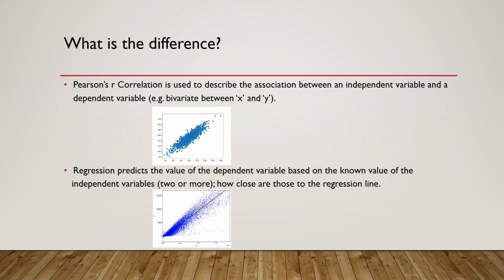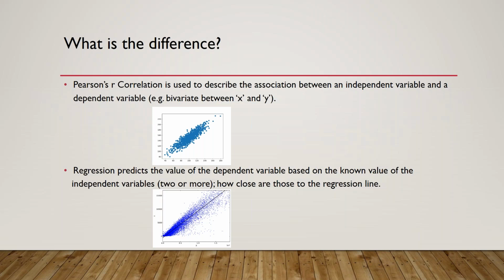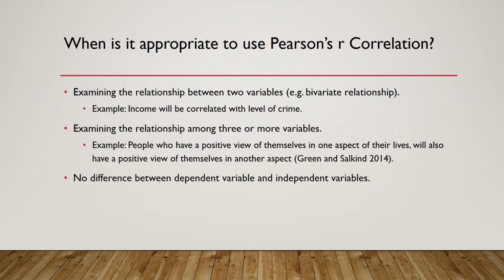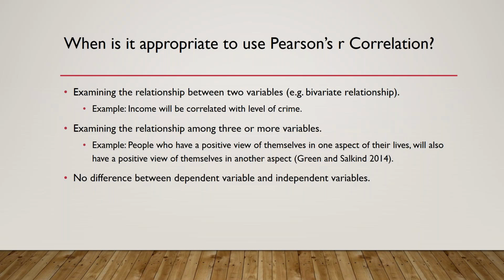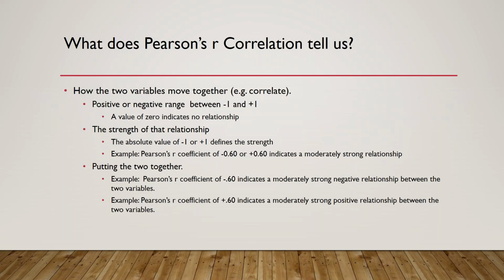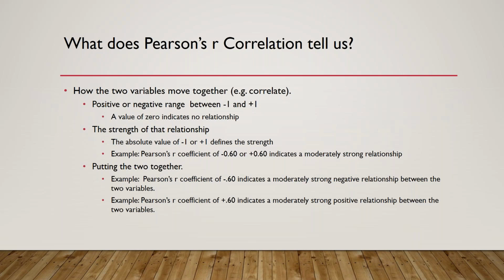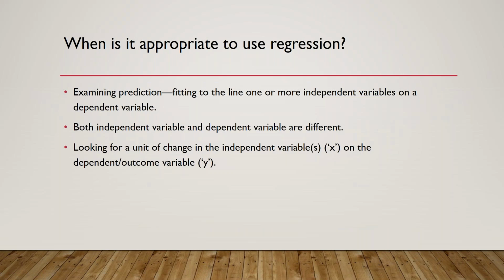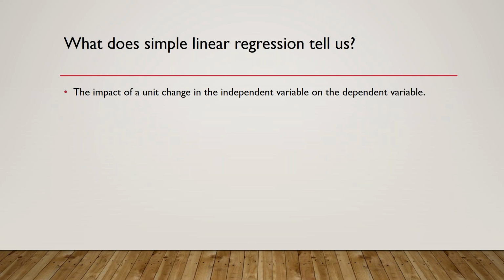Pearson's r correlation vs regression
A presentation on Pearson's r correlation vs. regression.  When is it appropriate to use each and what is the difference?